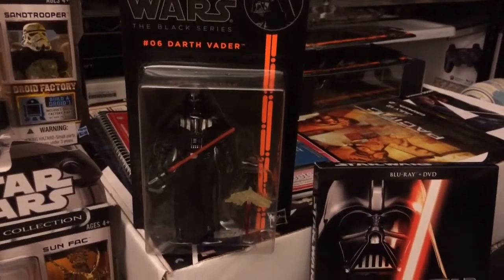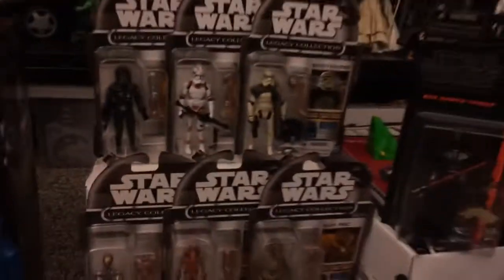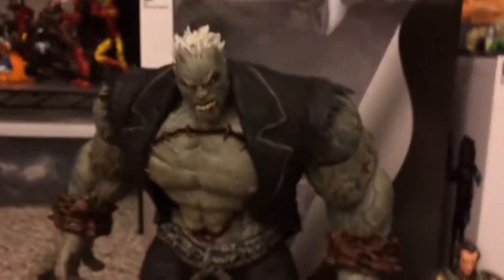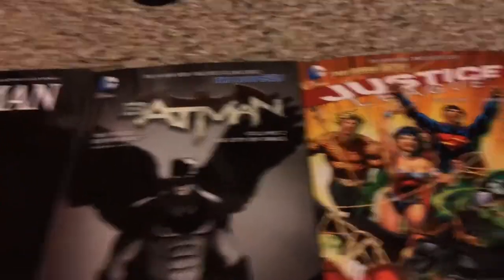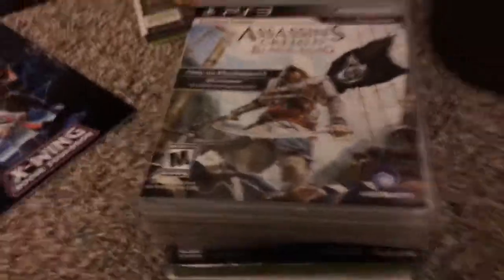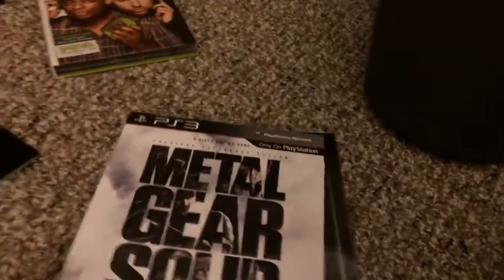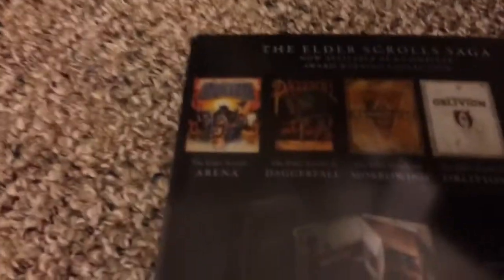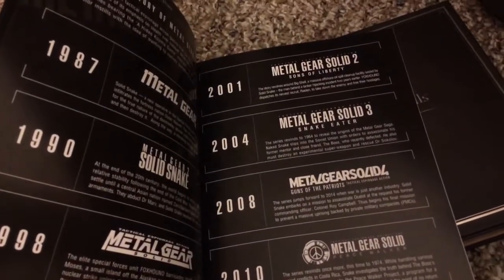Christmas & Birthday 2013 Haul - Star Wars, DC, and Video Games!